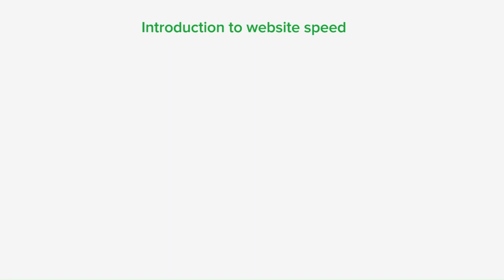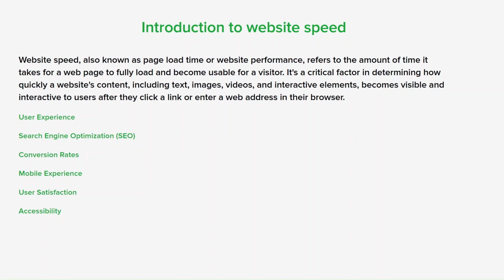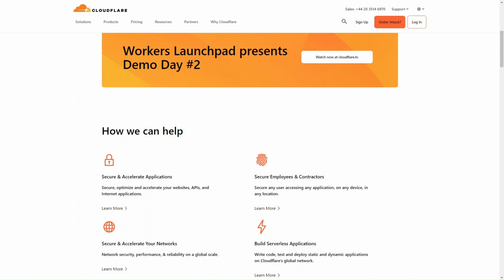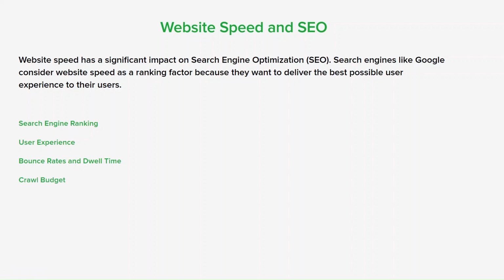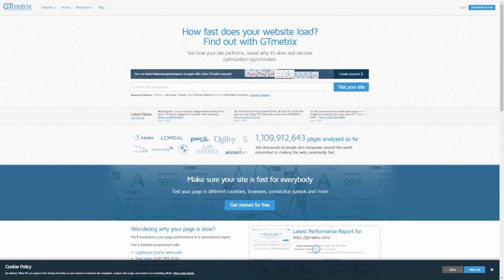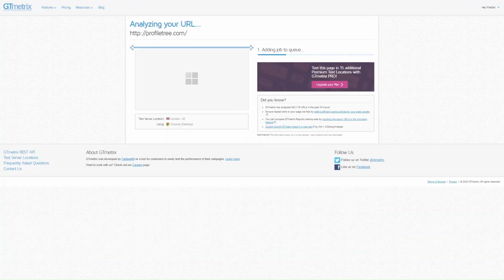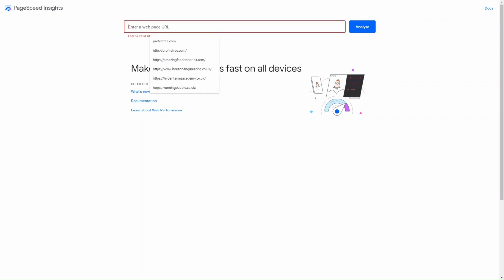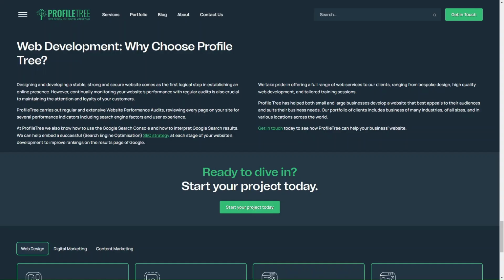How to Build a Fast Website | Boost Your Online Presence Today | Web Development Pro Tips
Welcome to our comprehensive guide on building a fast website that will take your online presence to the next level! In this video, we'll delve into the importance of website speed, factors affecting it, and practical tips to make your site load like lightning.

Website speed is the measure of how quickly your web pages load when someone visits your site. It's not just about user experience; it's crucial for search engine rankings too. A fast website keeps visitors engaged and improves your SEO, ensuring you don't lose potential customers.

Several factors influence website speed, including large image files, unoptimized code, server performance, and more. Understanding these elements is key to improving your site's loading time.

We've got you covered with expert tips on how to build a lightning-fast website. Learn about image optimization, efficient coding practices, choosing the right hosting provider, and utilizing content delivery networks (CDNs) to supercharge your site's performance.

Don't let a slow website hold you back! Watch our video for actionable insights on boosting your site's speed and keeping your visitors happy.
LinkedIn: ProfileTree - We Design and Digital Marketing